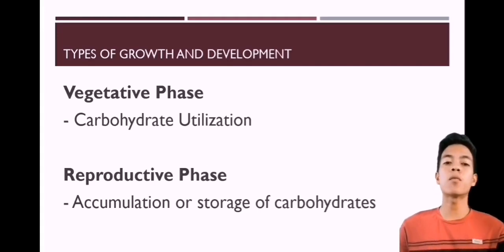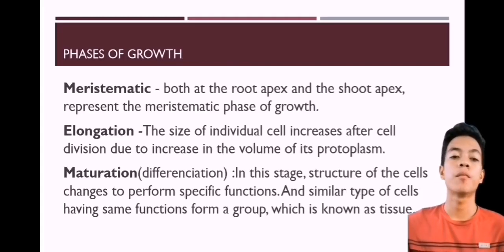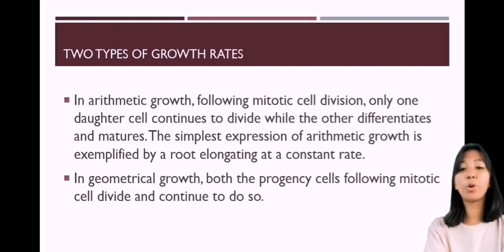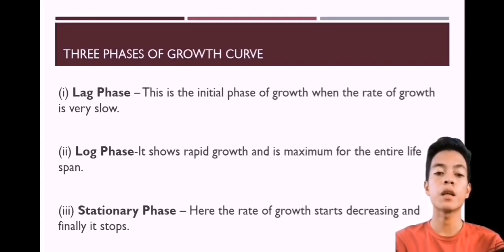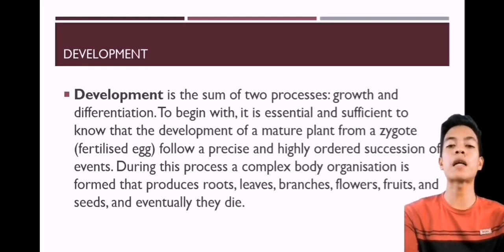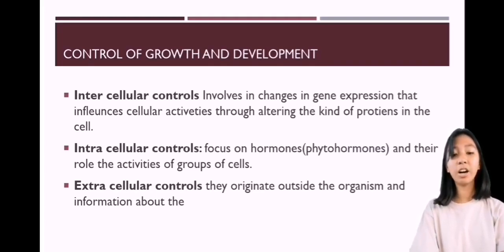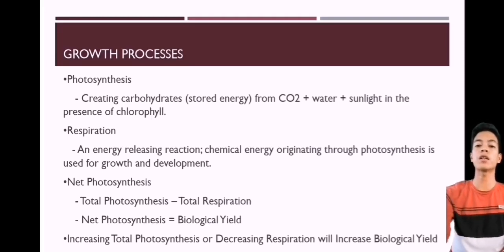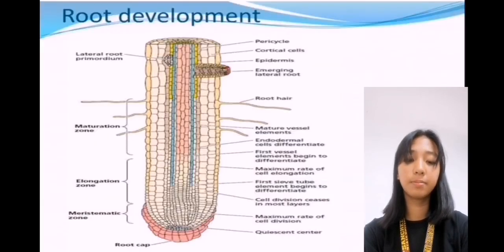GROWTH AND DEVELOPMENT